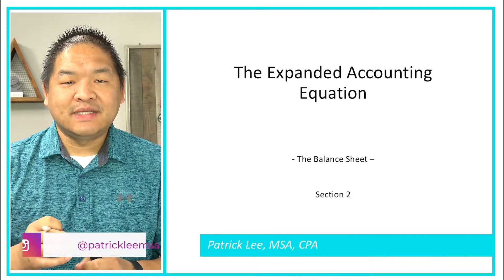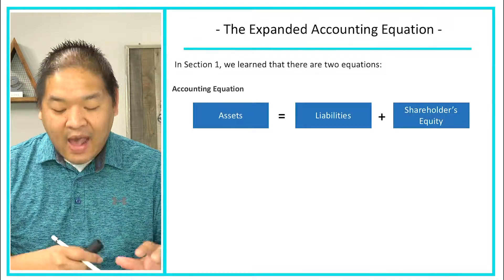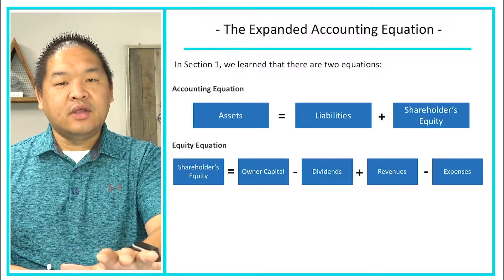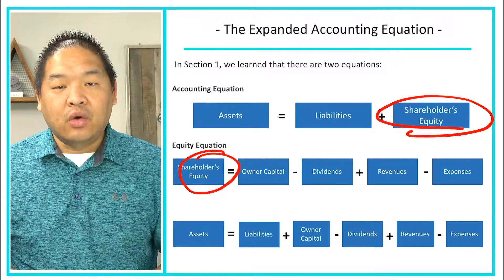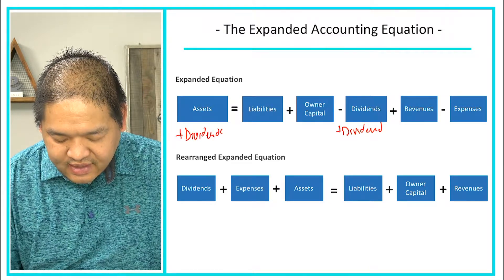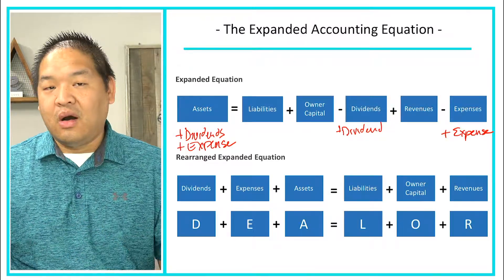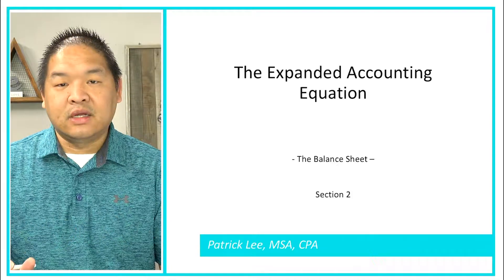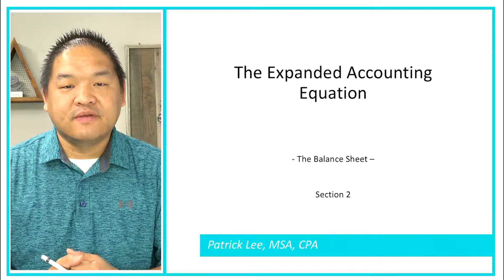Financial Accounting - Lesson 2.2 - The Expanded Accounting Equation